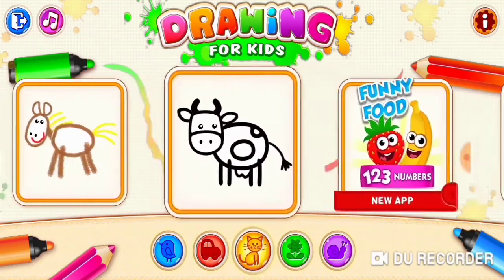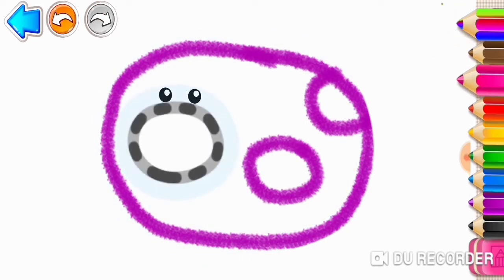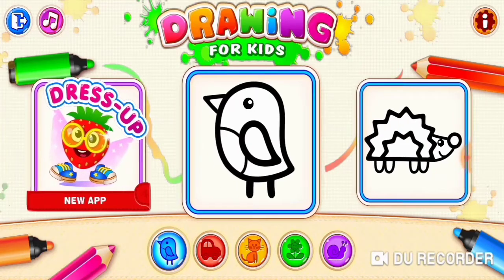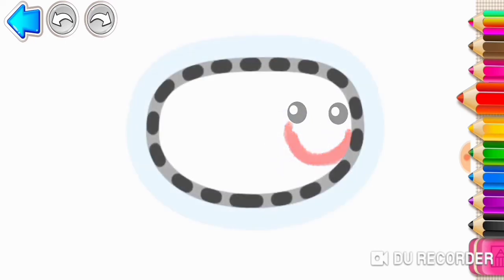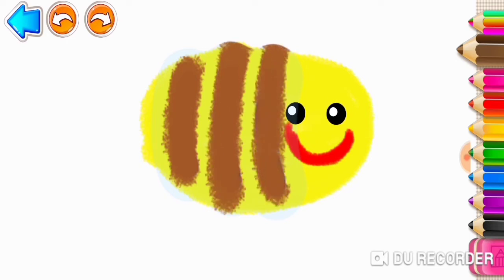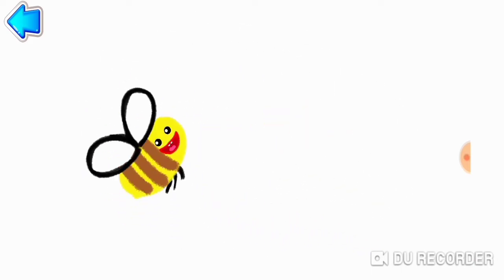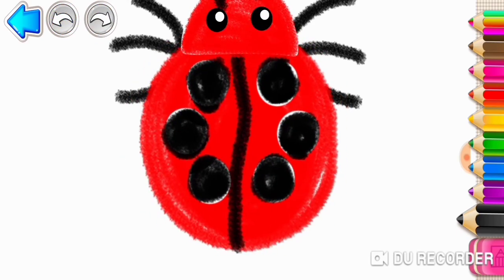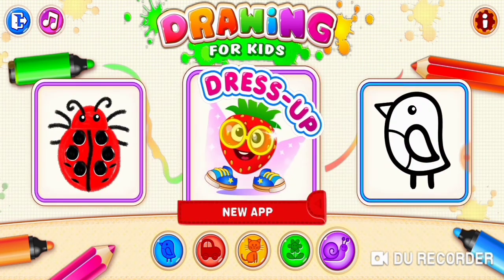Seru deh Menggambar Dan Mewarnai di Bini Bambini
Aplikasi bini bambini bisa di download di play store ya teman-teman
Seru dan menyenangkan lho.